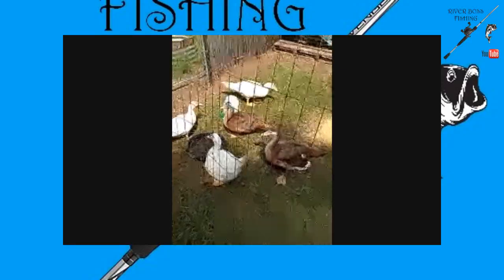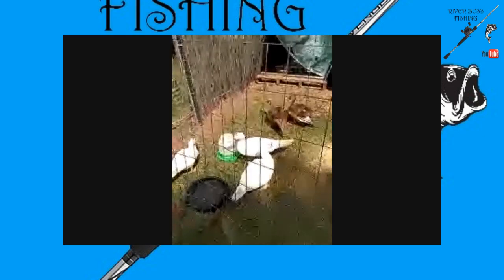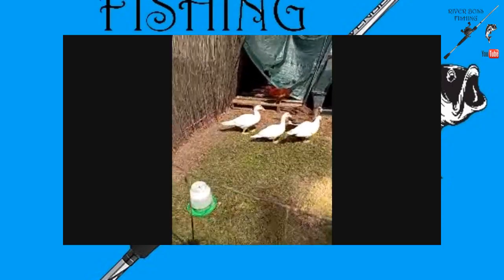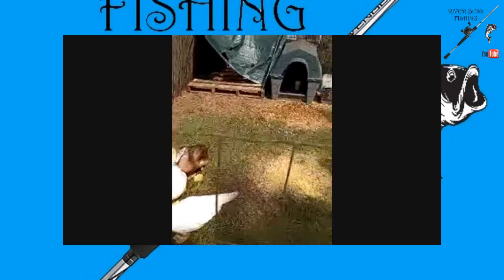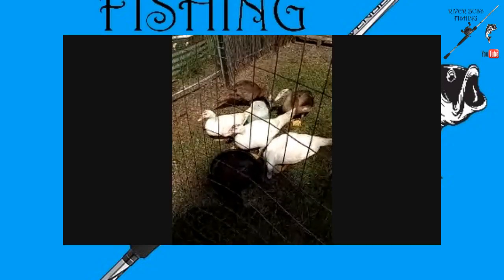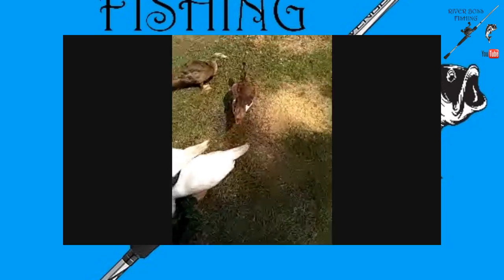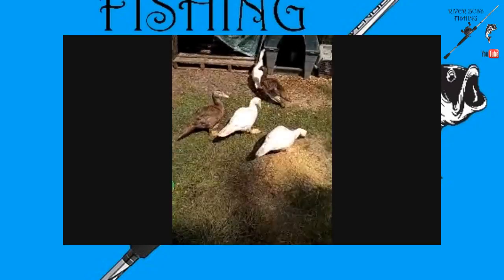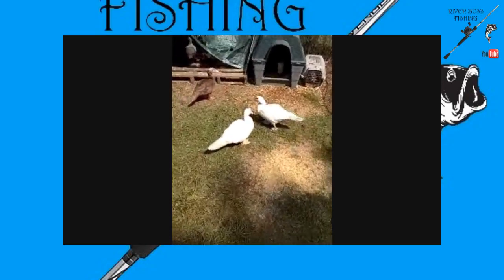Ducks n Chickens